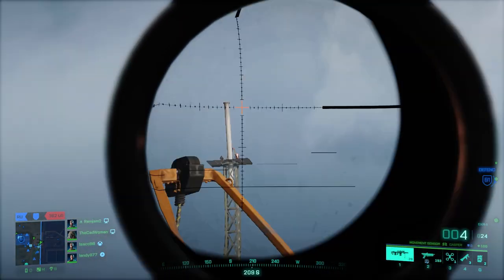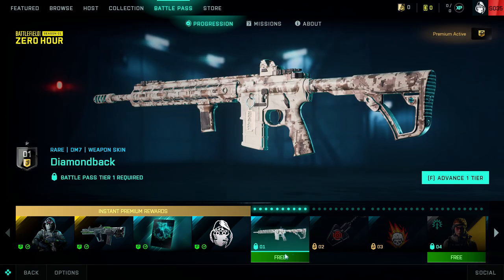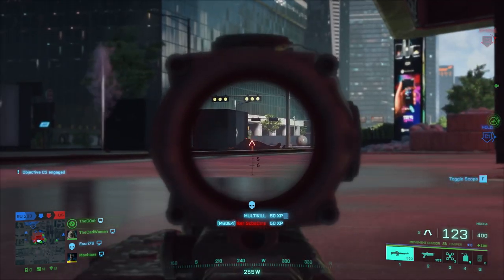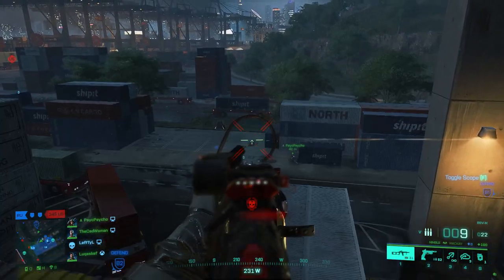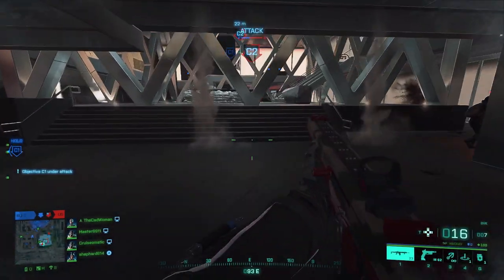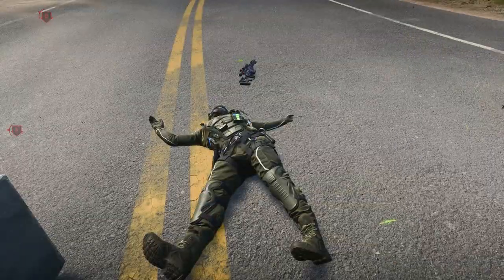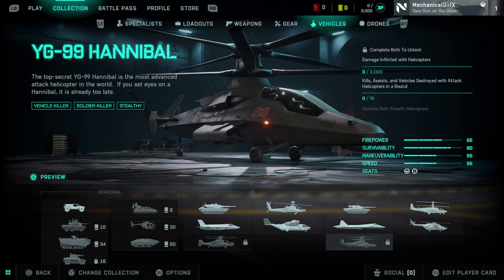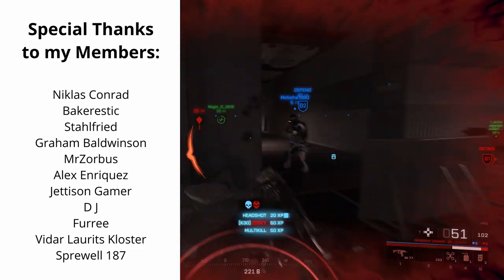How to unlock old Season Content in Battlefield 2042!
Today‘s video is for everyone who missed out on the Seasons of Battlefield 2042 or on parts of it, so I show you what kind of content you can still unlock, where you can find it and how you can unlock it.

00:00 Intro
00:14 Season 1 Content you can still unlock
01:16 How to unlock missing Season 1 content
02:28 How to unlock Specialist Lis
03:27 How to unlock the BSV-M
04:58 How to unlock the Ghostmaker R10
05:52 How to unlock the Smoke Grenade Launcher
07:26 How to unlock the Stealth Helicopters